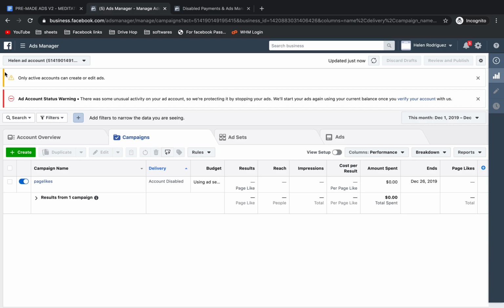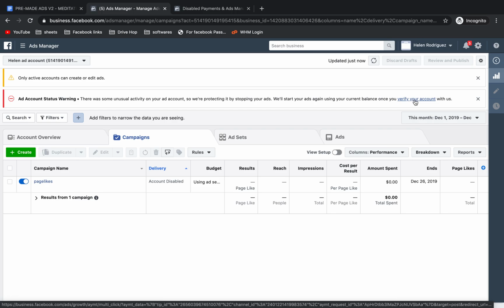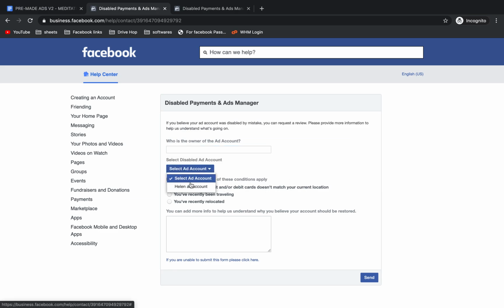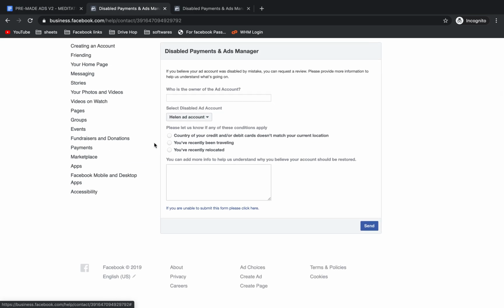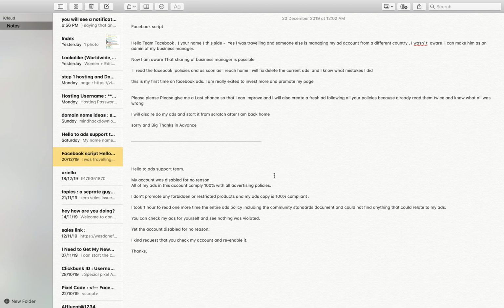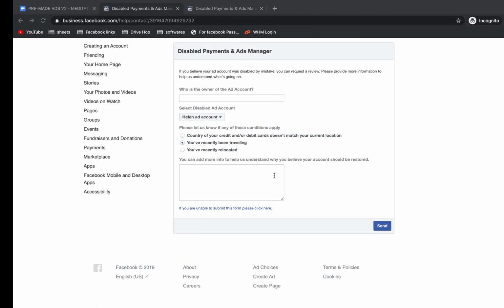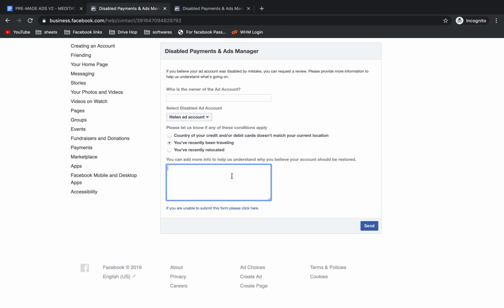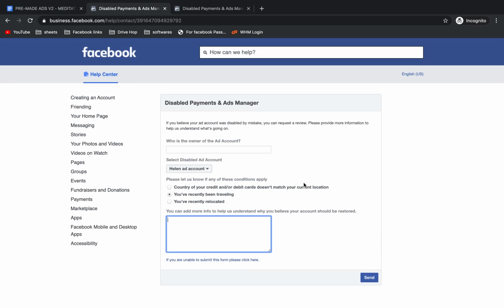How to Appeal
-How to share your friend`s Business manager Access with you?

- How to use your Friend`s BM after you got access to it?

facebook Scripts 1

Hello Team Facebook, ( your name ) this side -  Yes I was traveling and someone else is managing my ad account from a different country, I wasn`t aware  I can make him as an admin of my business manager.

Now I am aware That sharing of business manager is possible I  read the facebook  policies and as soon as I reach home I will fix delete the current ads  and I know what mistakes I did

this is my first time on Facebook ads. I am really excited to invest more and promote my page

Please please please give me a Last chance so that I can Improve and I will also create a fresh ad following all your policies because already read them twice and know what all was wrong

I will also redo my ads and start it from scratch after I am back home

sorry and Big Thanks in Advance

 Script 2

Hello to ads support team.

My account was disabled for no reason.
All of my ads in this account comply 100% with all advertising policies.

I don’t promote any forbidden or restricted products and my ads copy is 100% compliant.
I took 1 hour to read one more time the entire ads policy including the community standards document and could not find anything that could relate to my ads.

You can check my ads for yourself and see nothing was violated.

Yet the account disabled for no reason.

I kindly request that you check my account and re-enable it.

Thanks.

script 3

My name is XXXXX , I want to thank you for disabling my account, some hackers were trying to hack my facebook account and I already added a 2-factor authentication to my facebook business manager
The reason for getting my ad account disabled was because someone tried to steal my information from my facebook business manager I talked to my friend and he helped me in securing my facebook account

Please please please  re-enable my ad account so that  I can re-enable my ads

Thanks, Thanks a lot Facebook - I know you are the best